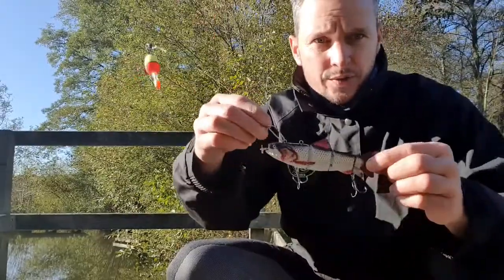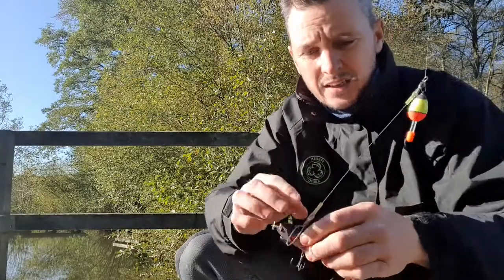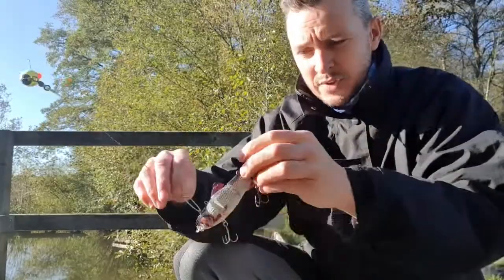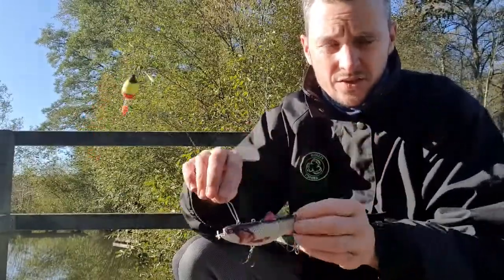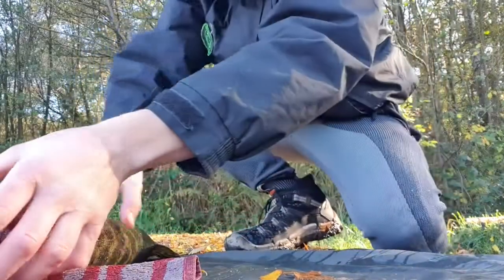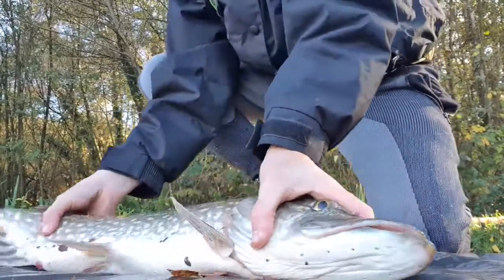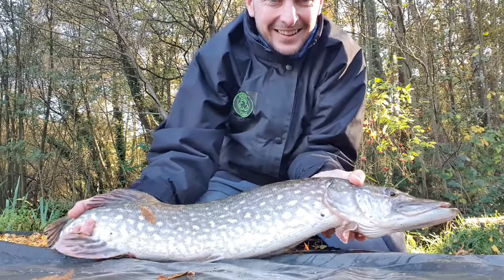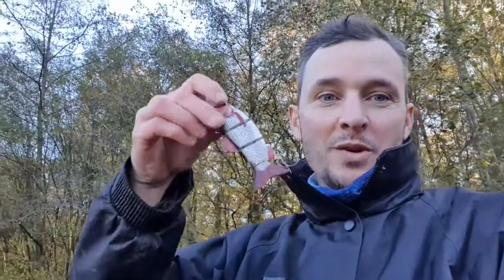ROBOLURE electronic swimbait catches big pike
Out on the bank with FISHIN ADDICT using the latest tech in fishing lures the 'Robofish'. Showing how to use it, the amazing swim action and landing a nice pike.